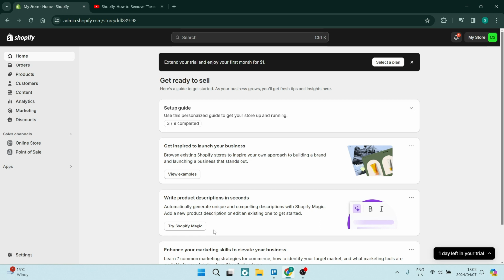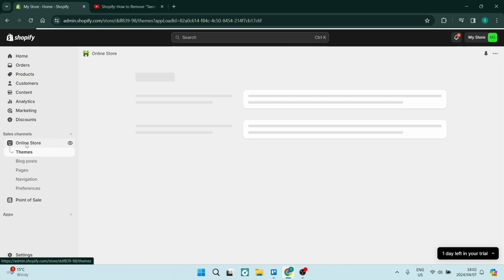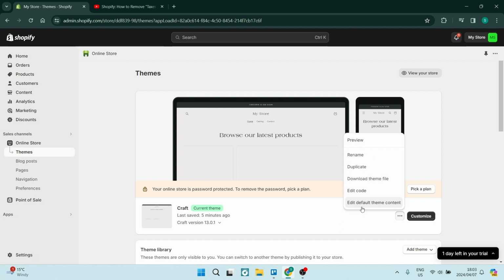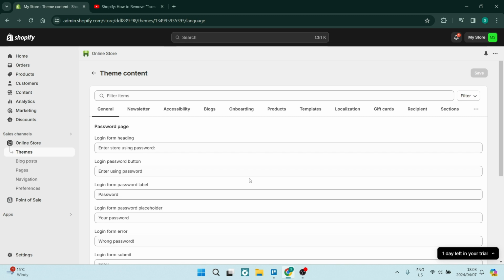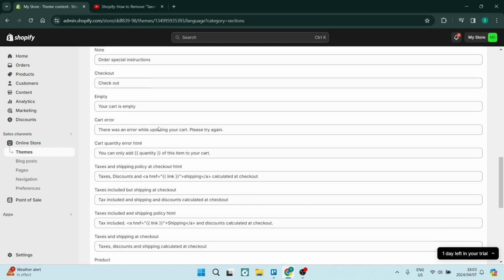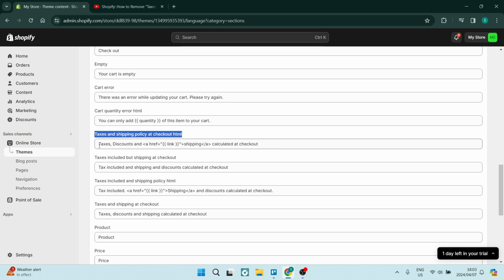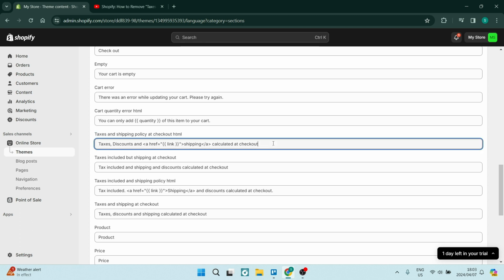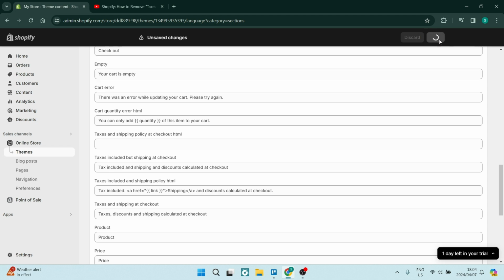How to Remove "Taxes and Shipping Calculated at Checkout" on Cart Page | Shopify Tutorial 2026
In this tutorial 'How to Remove "Taxes and Shipping Calculated at Checkout" on Cart Page | Shopify Tutorial', we will guide you through the process of removing the "Taxes and Shipping Calculated at Checkout" message on your Shopify cart page. This message can sometimes confuse customers or create uncertainty about additional costs. By customizing your theme settings, you can easily eliminate this message and provide a more transparent shopping experience for your customers. Follow along as we walk you through the steps to edit your theme code or settings to remove this message, ensuring a seamless checkout process on your Shopify store. Don't miss out on this essential tutorial to enhance your customers' shopping experience!

Timestamps

Intro – 00:00 – 00:09
Removing Taxes and Shipping at Checkout – 00:10 – 01:39